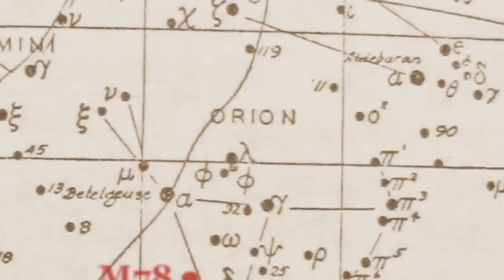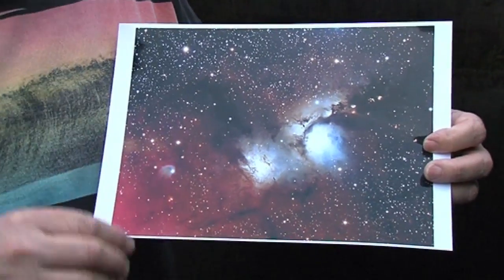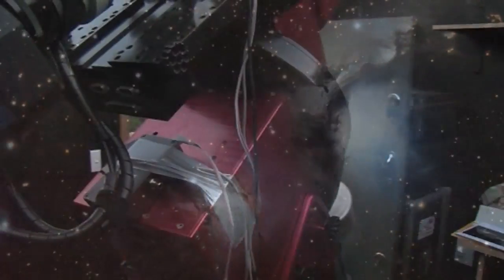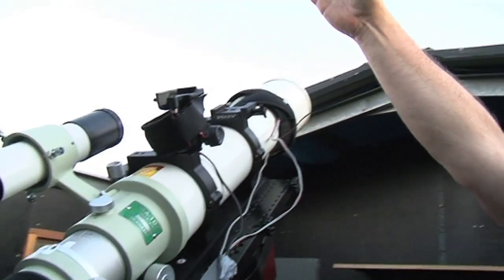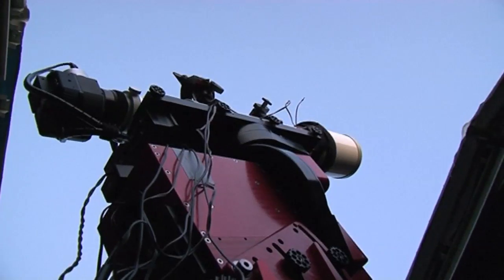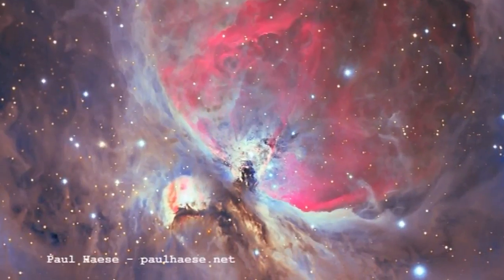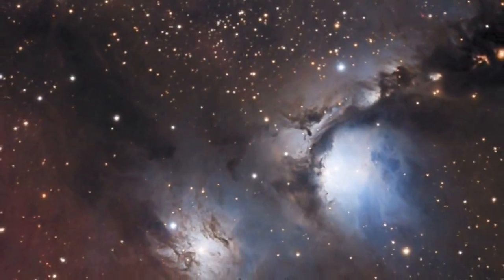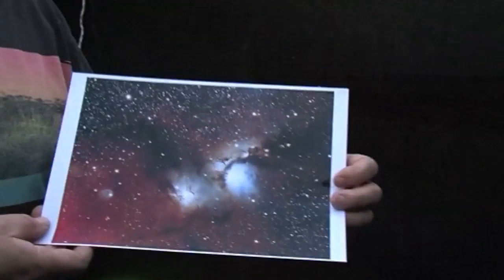M78 - Reflection Nebula - Deep Sky Videos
We're in Australia with amateur astronomer Paul Haese, discussing an image he captured of the Messier 78.

Additional video editing by Stephen Slater